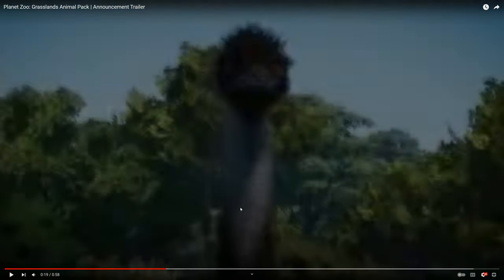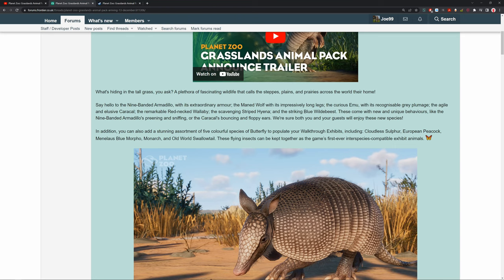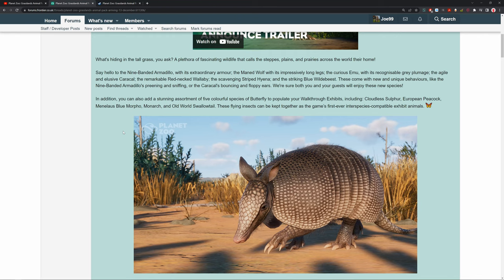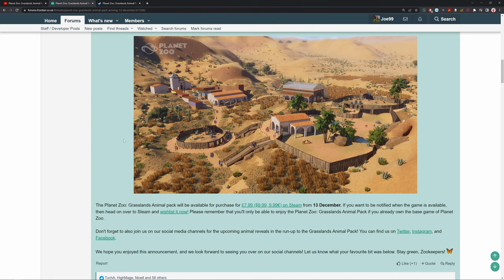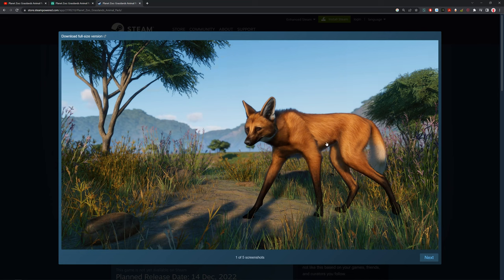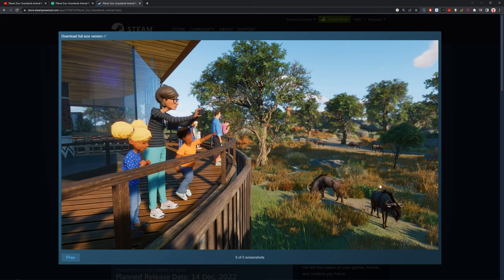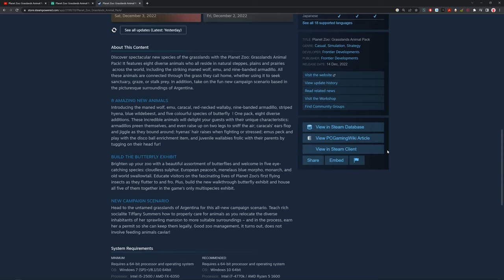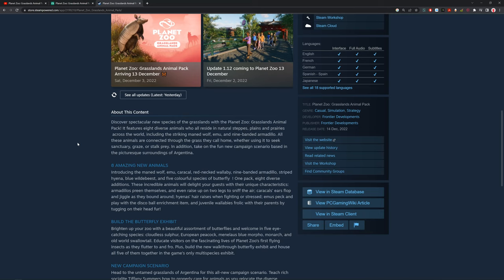Planet Zoo: Grasslands Animal Pack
Hey Guys  today we have got a Look at the Grasslands Animal Pack ! It features twelve incredible new species. including the Maned Wolf, Emu, Caracal, Red-necked Wallaby, Nine-banded Armadillo, Striped Hyena, Blue Wildebeest and 5 species of butterfly the Cloudless Sulphur, European Peacock, Menelaus Blue Morpho, Monarch, and Old World Swallowtail. along with an all new campaign scenario.